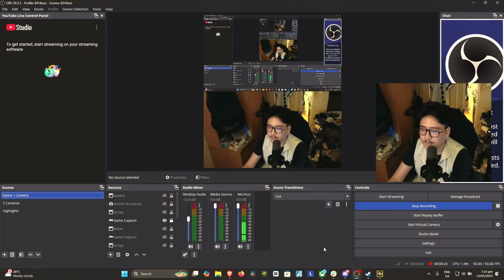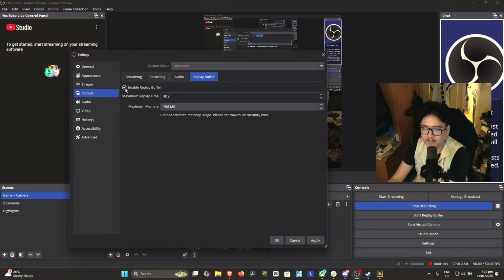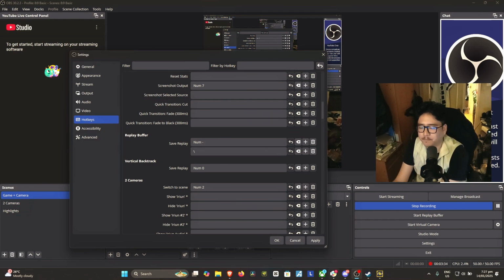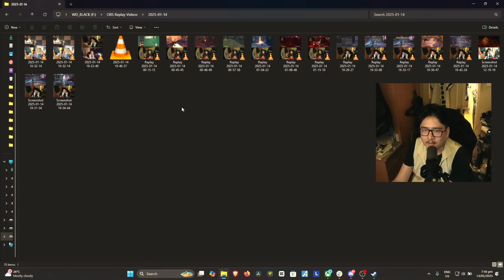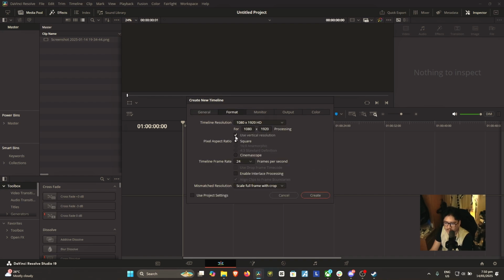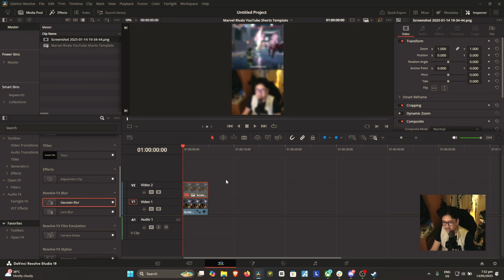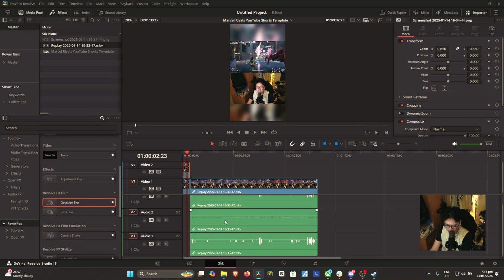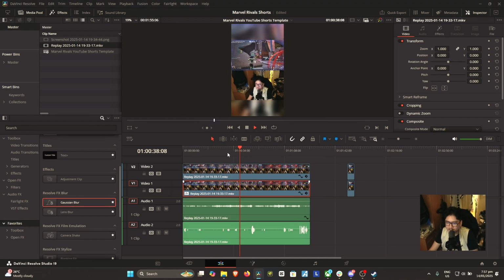This is why it's better to stream at 8:9 aspect ratio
Here's my workflow as a solo content creator/live streamer, hope this helps! ✨

I switched things up a bit this 2025 from editing exclusively on CapCut PC to now hopping into the DaVinci Resolve Studio bandwagon.

00:00 Intro
00:19 OBS Setup
03:36 Marvel Rivals Gameplay Preview (16:9 vs 8:9)
04:00 DaVinci Resolve Studio Workflow
13:49 Outro

Gimme coffee so I have the energy to create more videos like this one

Gaming 💻 Specs

Lenovo Legion Pro 5i
Intel Core i9-13900HX
NVIDIA RTX 4070 8GB GDDR6
32GB DDR5 5600MHz
1TB SSD